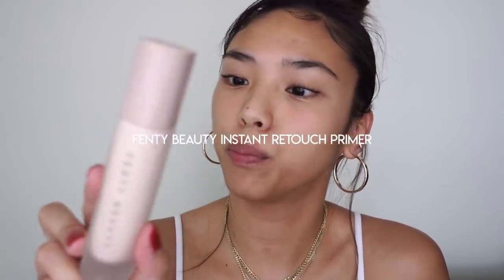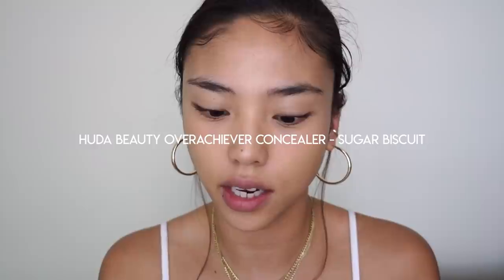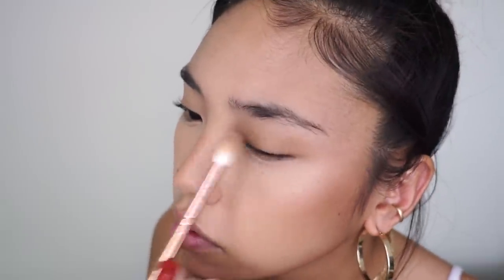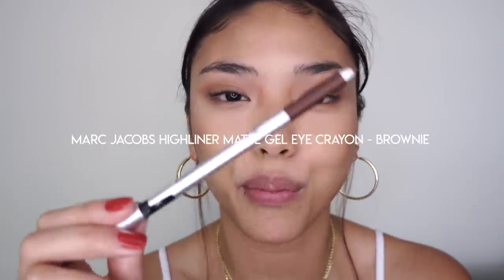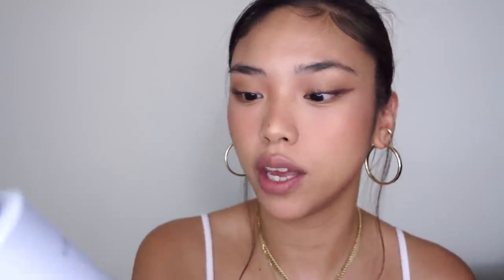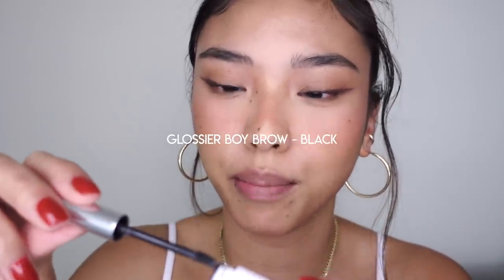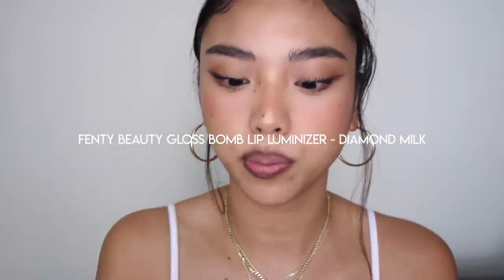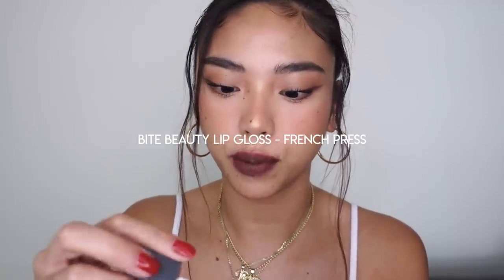NINETIES MAKEUP | Brown 90's Inspired Makeup Tutorial | rachelteetyler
Products used:
Fenty Beauty Instant Retouch Primer
Dior Backstage Face & Body Foundation - 3W
Huda Beauty Overachiever Concealer - Sugar Biscuit
Fenty Beauty Invisimatte Powder
NARS Bronzing Powder - Casino
Tarte Tartelette Toasted Eyeshadow Palette
Marc Jacobs Highliner Matte Gel Eye Crayon - Brownie
Marc Jacobs O!Mega Glaze All-Over Foil Luminizer - Gilty
NARS Blush - Liberté
Cover FX Dewy Finish Setting Spray
Benefit Precisely, My Brow Pencil - No.6
Fenty Beauty Gloss Bomb Lip Luminizer - Diamond Milk

Lippie alternatives:
Fenty Beauty Stunna Lip Paint - Unveil
Fenty Beauty Mattemoiselle Lipstick - Shawty
Bite Beauty Lip Gloss - French Press
Covergirl Melting Pout Liquid Lipstick - Gelebrity

Jewellery:
Conch cuff earring - Elemental Soul
Circle pendant necklace - random Jewellery centre in New York (Canal St)
Signet ring - random Jewellery in New York (Canal St)
Open ring - & Other Stories